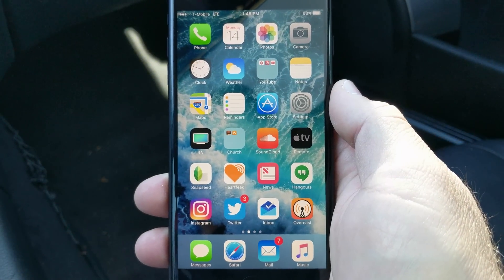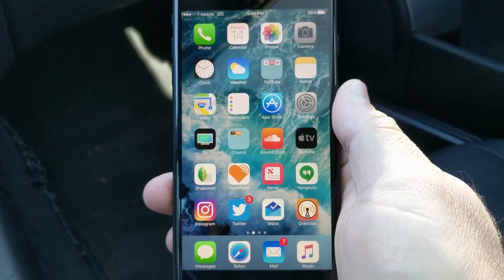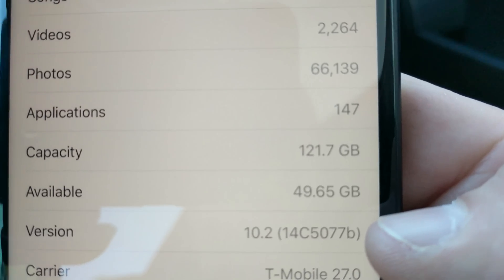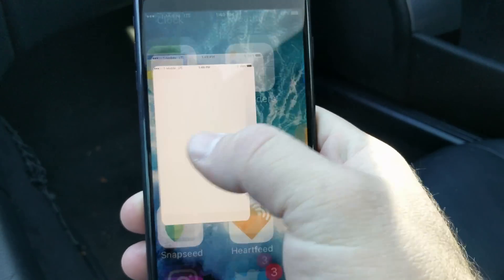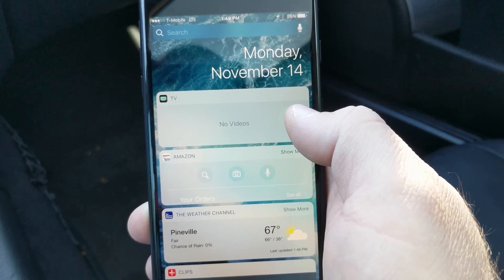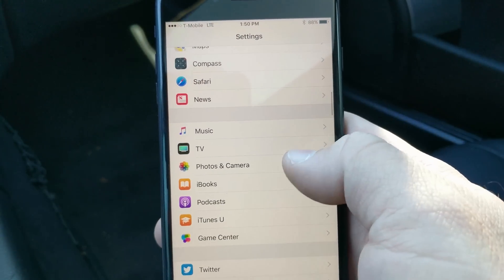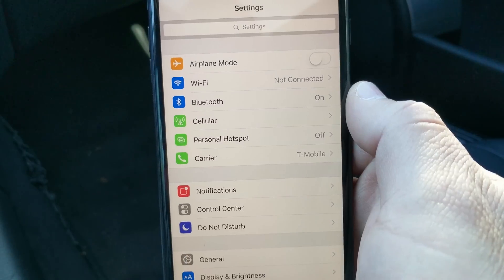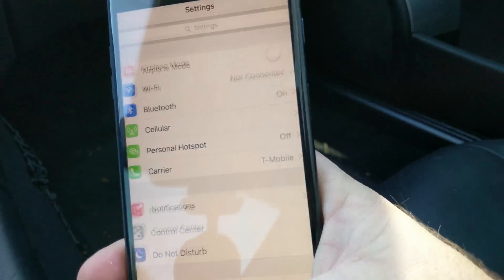iOS 10.2 Beta 3 - What's New?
I go over what's new in iOS 10.2 Beta 3 that is now available to developers and soon to public beta testers.  There's also an update to messages with a new message effect called Love.  I didn't catch it in time.

Recorded using the Google Pixel XL